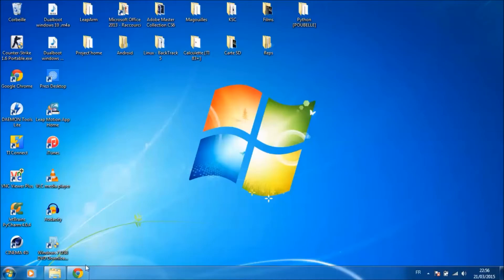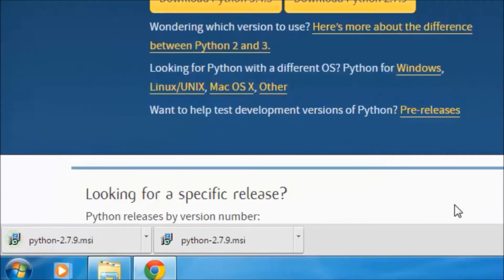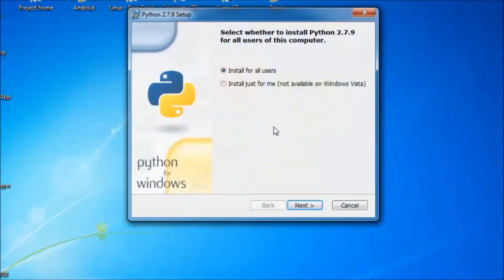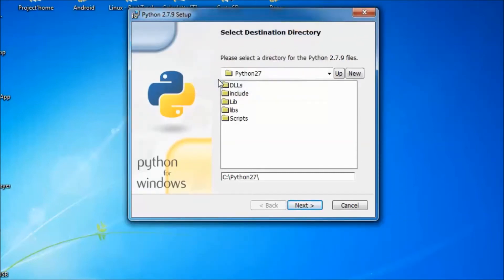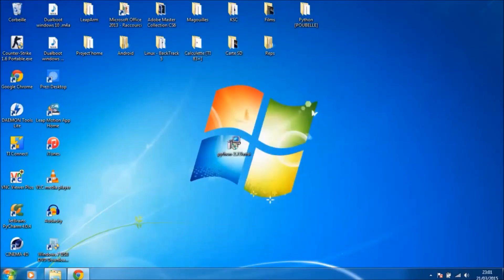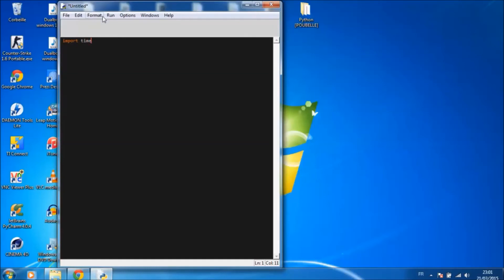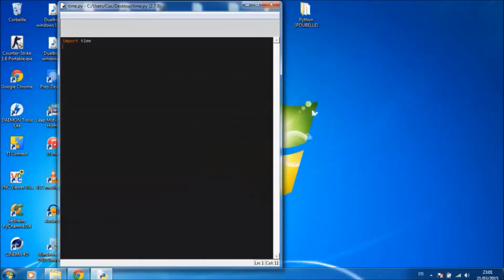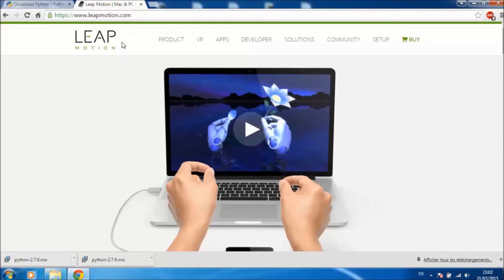How to install and run Python 2.7.9, first step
In this video you learn at use IDLE of Python for the fisrt time.